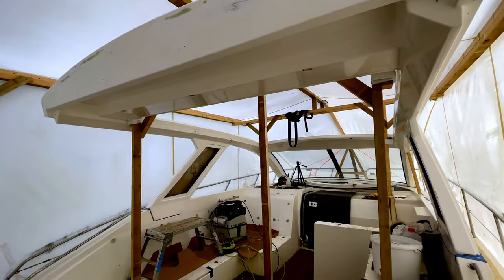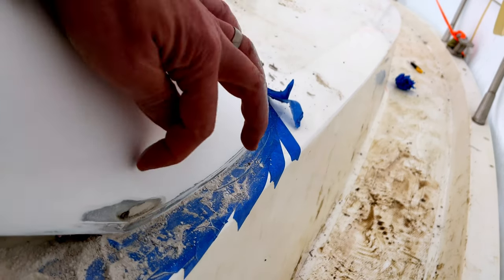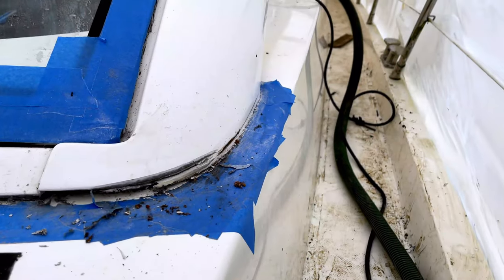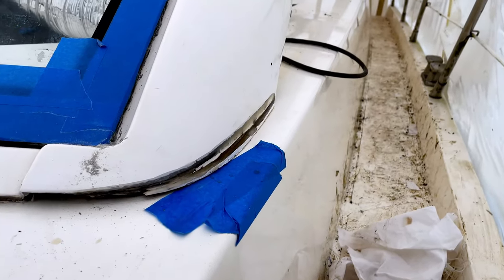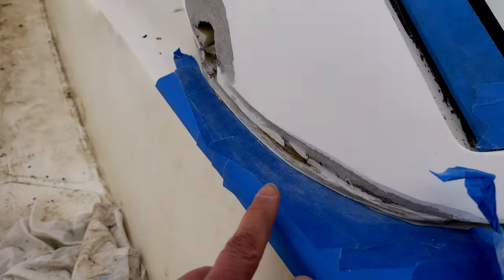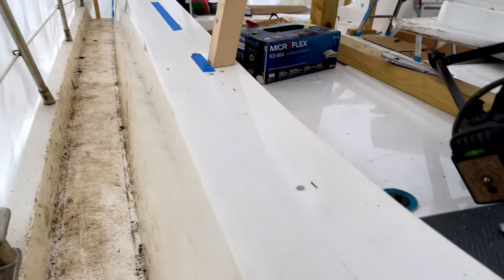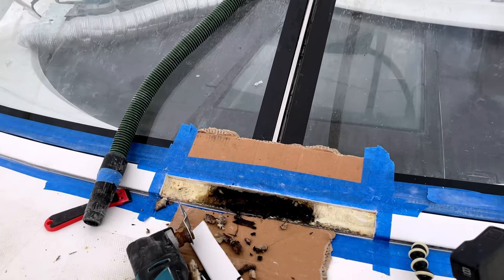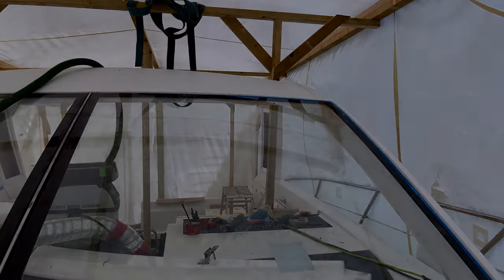DIY BOAT Restoration - MORE Rotten WOOD on our BOAT - EP.63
In this episode we carry on preparing the cockpit moulding for paint. However, we find more wet and rotten timber on our boat that needs to be repaired.

Music Credits

DVine - A Picture of Time

Tomas Skydleberg - Let Me Know In Time

Tomas Skydleberg - Let Us Go Back